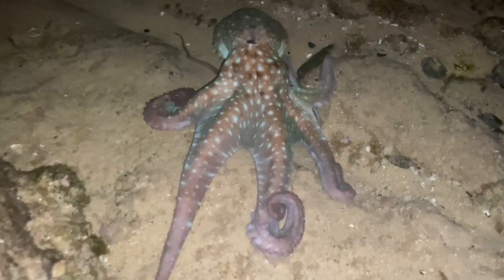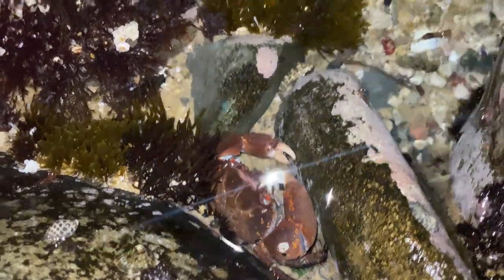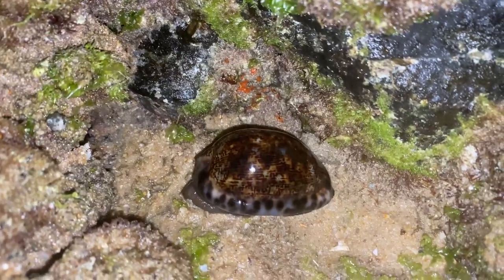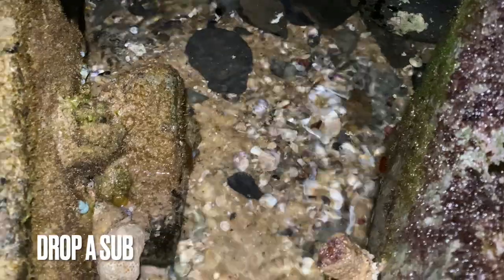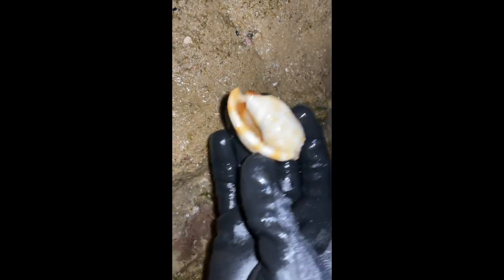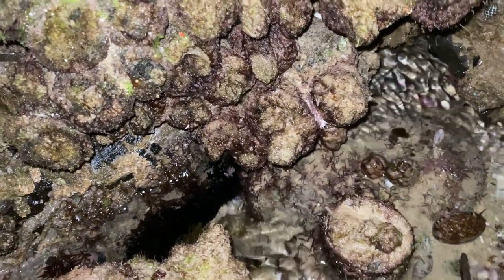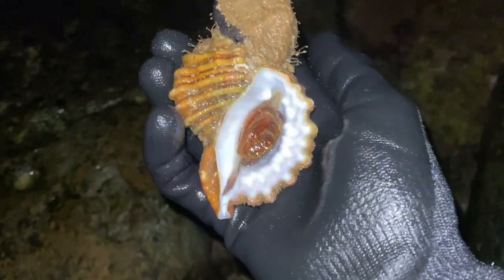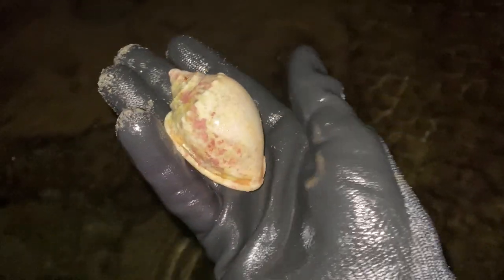HUGE BLUE SPOTTED OCTOPUS ENCOUNTER!! (he tried to rob me of my shells)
Guys Im so so psyched on this video, in my opinion this is my best video ive ever made. I decided to go on a midnight shell hunt last night and BOY was I treated! What was your favourite encounter of the night!? WERE BACK SHELLING BABY